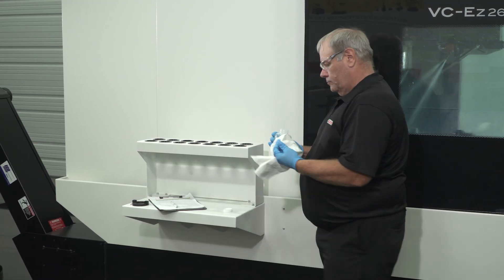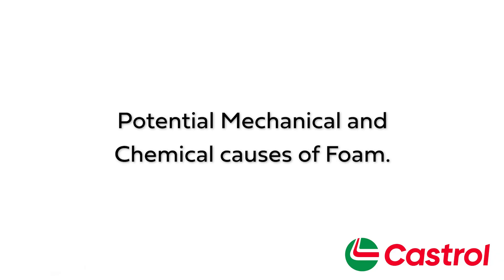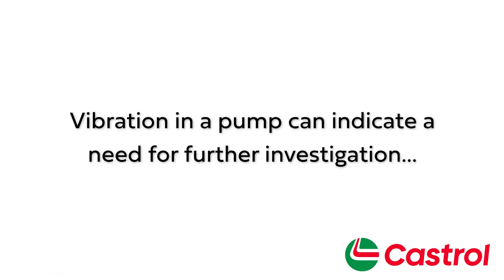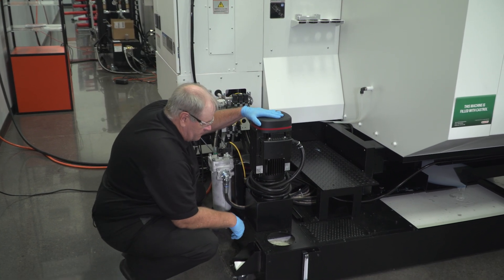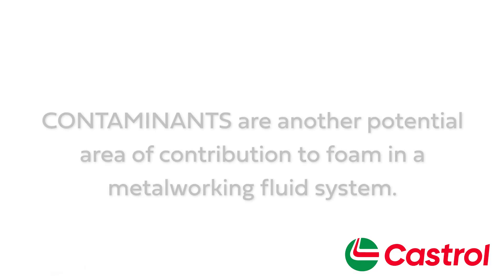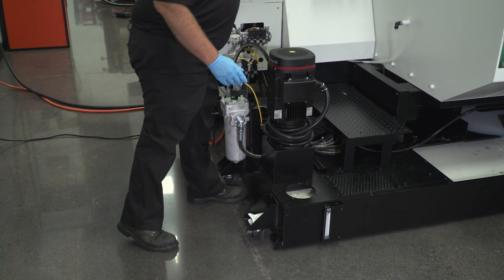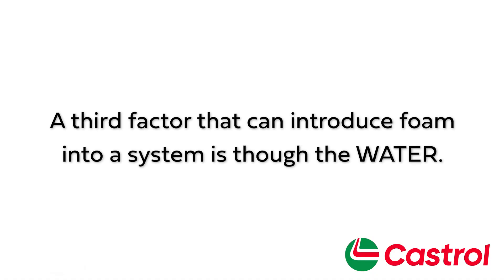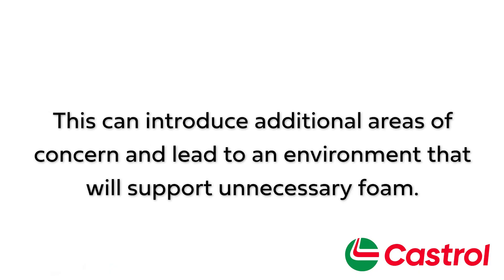Stop the Foam: Castrol's Guide to Troubleshooting Coolant Foam | Castrol USA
Stop the foam and improve your machining operations with Castrol's guide to troubleshooting coolant foam. Learn how to perform a simple shake test to determine the cause of the foam and implement targeted solutions. Maximize your fluid performance and reduce downtime.

Stop foam in its tracks!